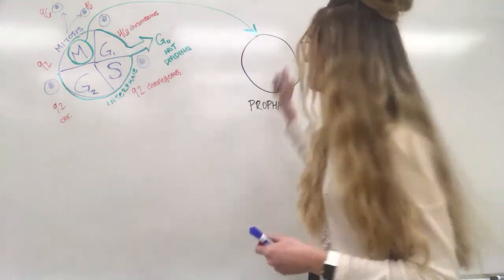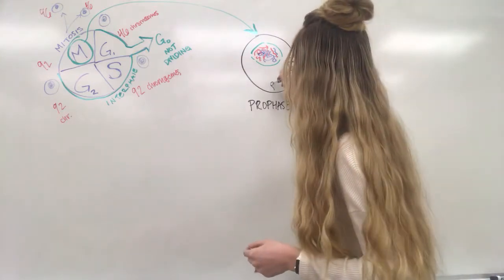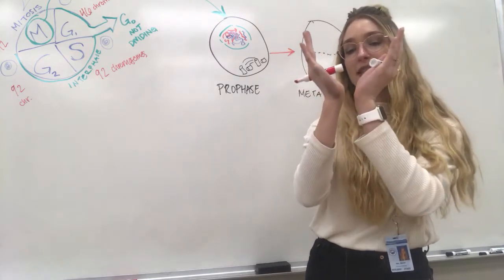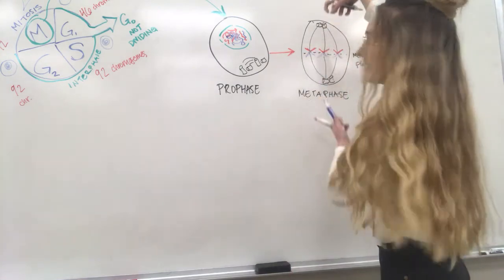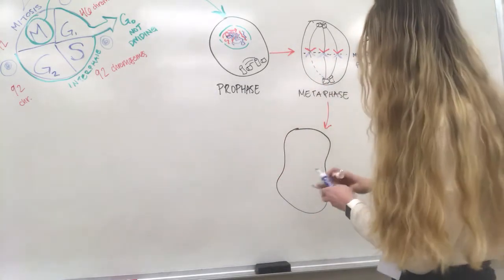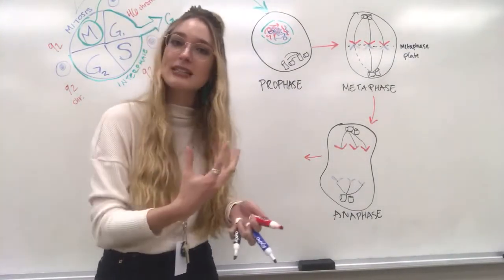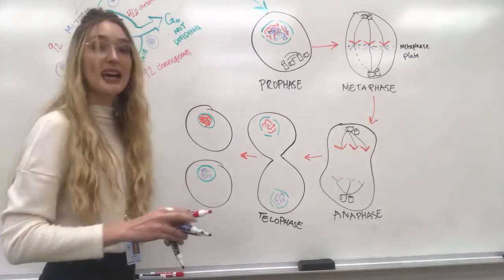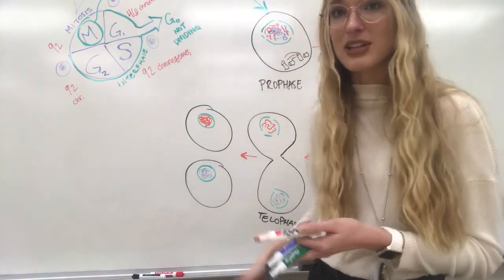The Cell Cycle and Mitosis with Mrs. Moore Part 2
Follow along with me as we review the very basics of mitosis!